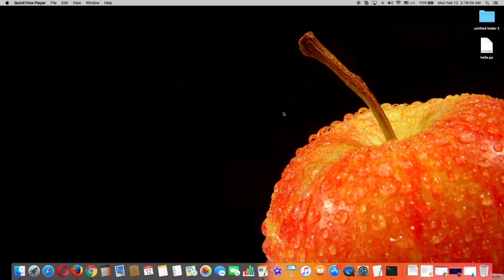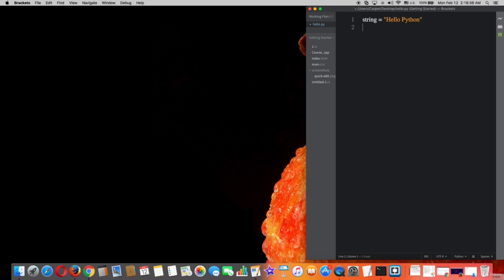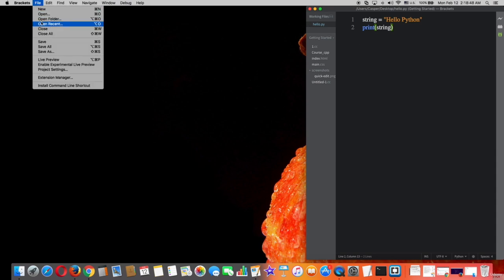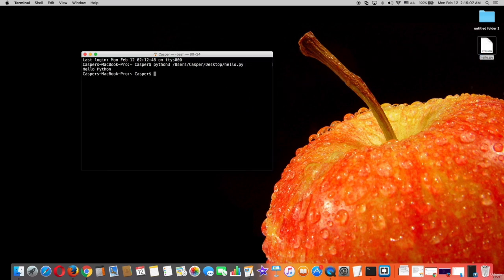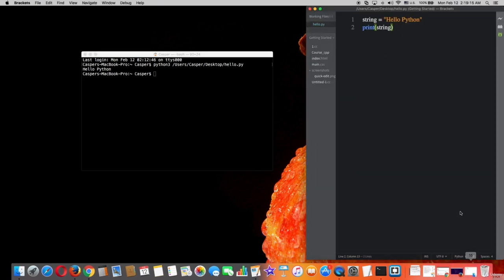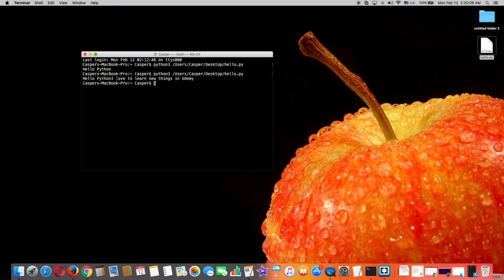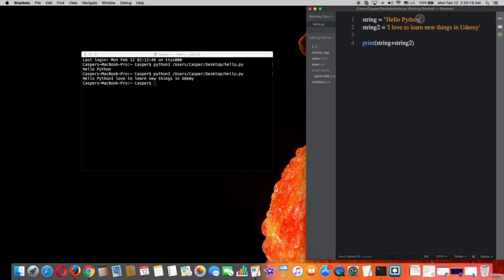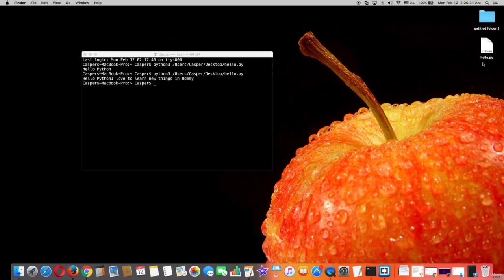String Operations in Python (Python Full Course for Beginners Lesson 14)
Welcome to Lesson 14 of our comprehensive Python Full Course for Beginners! In this detailed tutorial, we'll explore all essential string operations in Python, perfect for newcomers looking to build a strong foundation in programming. Strings in Python are versatile and easy to work with — they can be defined using quotes and manipulated in many ways.

In this lesson, you'll learn how to create strings using quotes, concatenate strings using the plus operator, and handle common issues like spacing between combined strings. We'll walk through practical examples step-by-step:

- Defining strings and assigning them to variables
- Printing strings to see the output
- Combining multiple strings effectively
- Fixing common concatenation problems such as missing spaces

This tutorial is designed to help you master string operations quickly, providing clear explanations and easy-to-follow code examples. Whether you're just starting out or looking to strengthen your understanding of Python strings, this video is perfect for you.

Practice along with us and start coding confidently today!